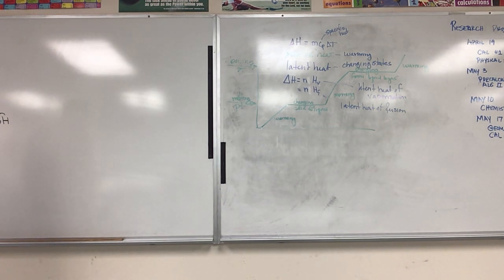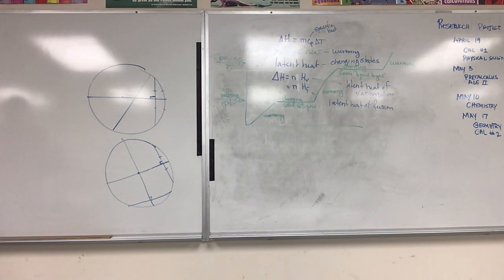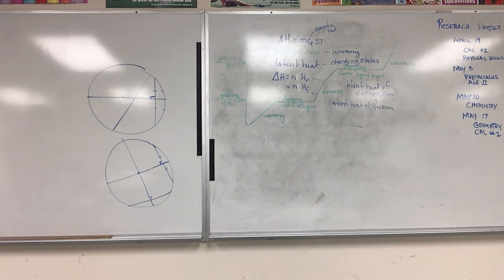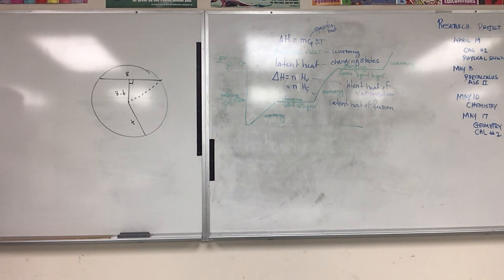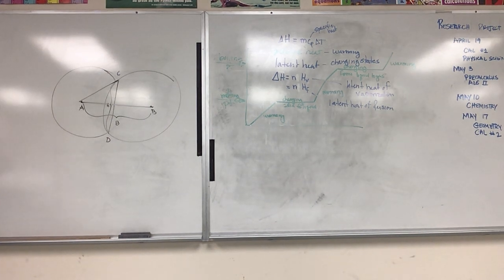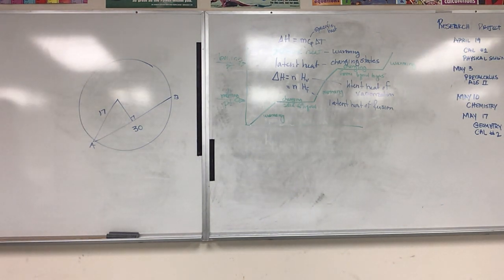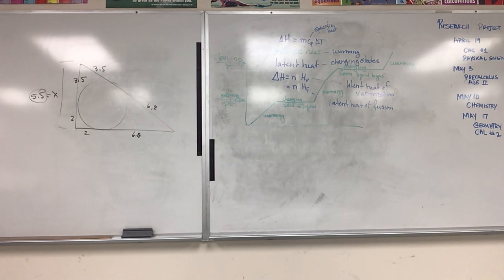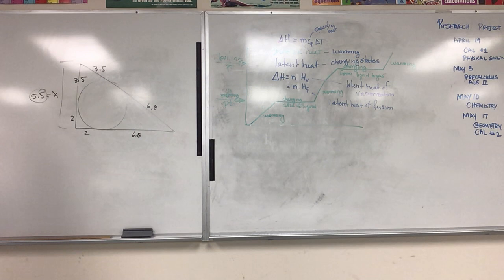April 28 Geometry